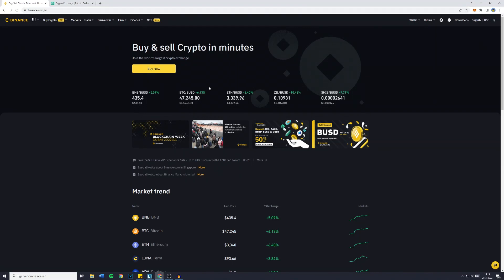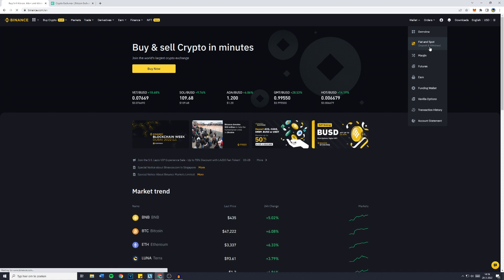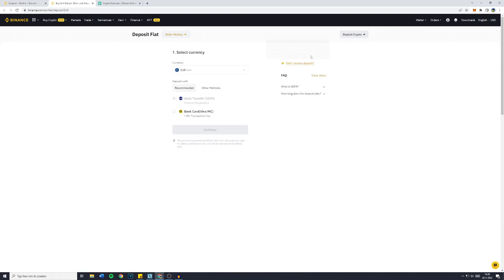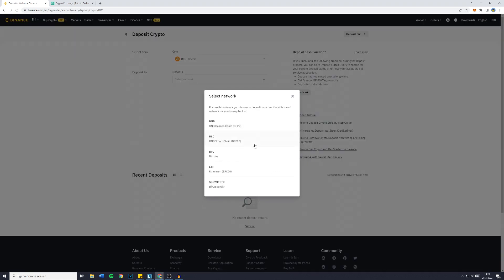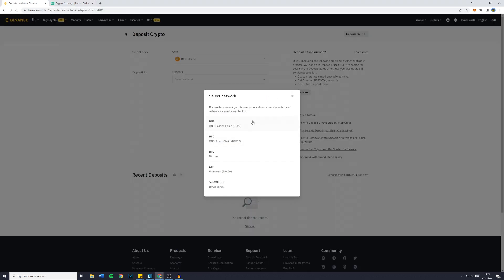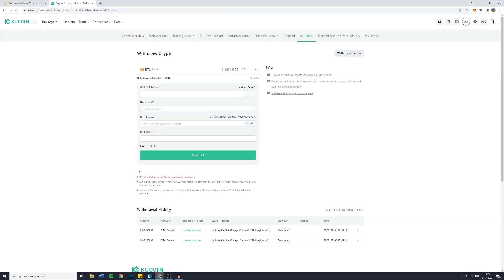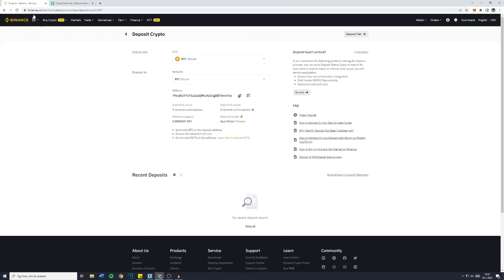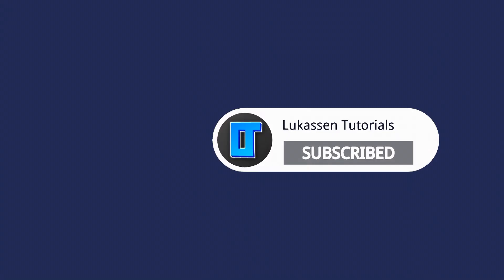How to Find BITCOIN Wallet Address on Binance (2022)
This tutorial is about how to find your Bitcoin wallet address on Binance. So if you want to learn how to find your Bitcoin wallet address on Binance, this video is the video you are looking for!

I hope this tutorial - in which I showed you how to find your Bitcoin wallet address on Binance - was helpful. Alternative titles for this video could be: binance bitcoin address, binance bitcoin deposit.